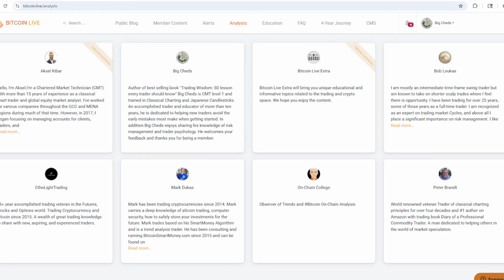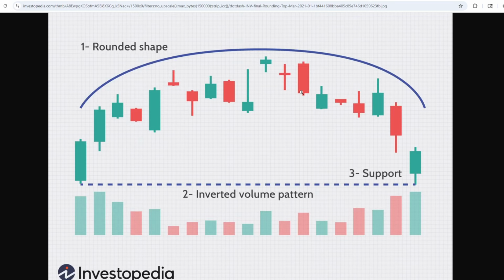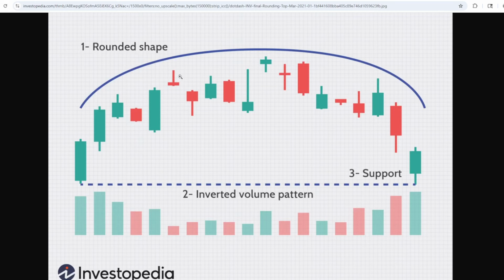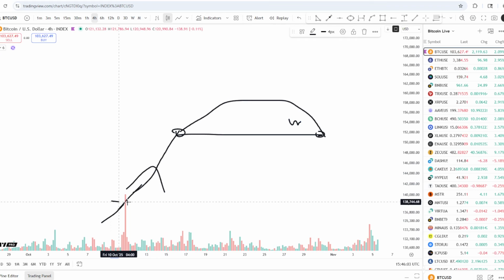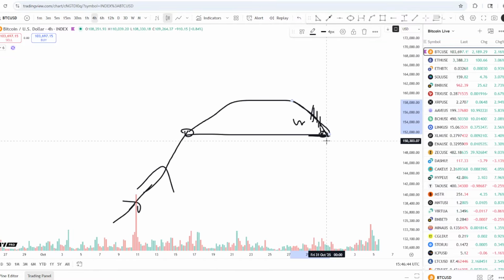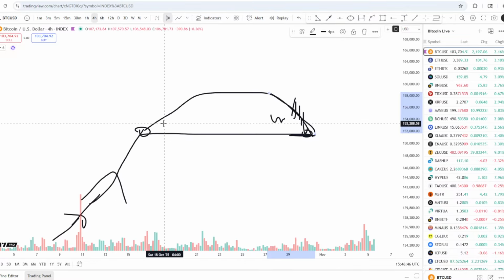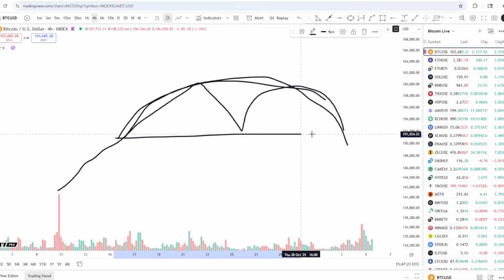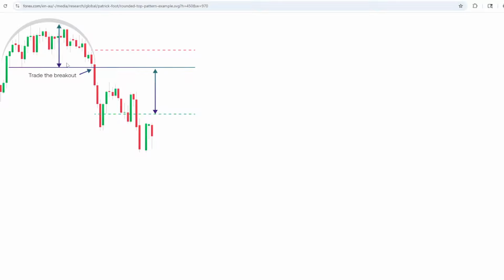Rounding Top - Reversal - Classical Charting